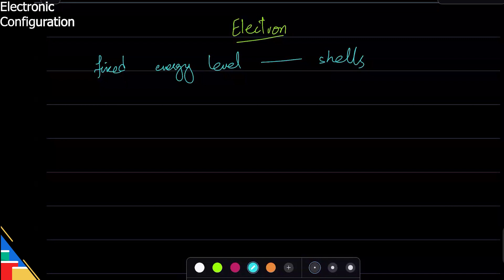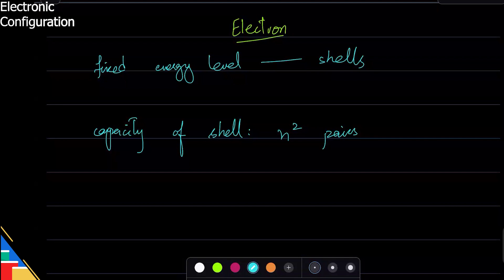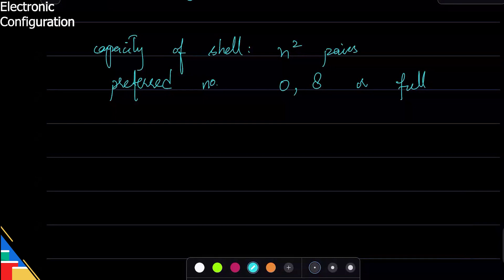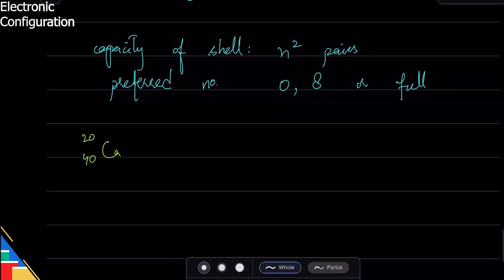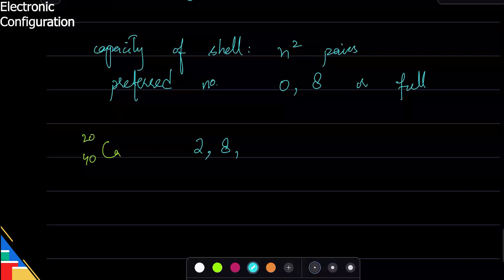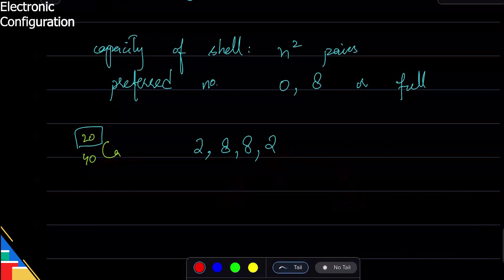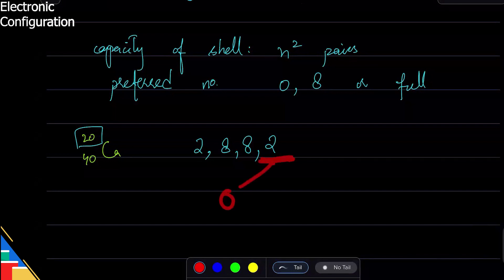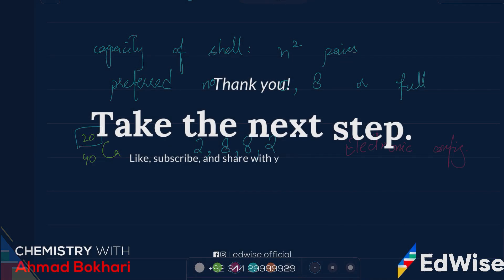Electronic Configuration | O level/IGCSE | Chemistry with Ahmed Bokhari